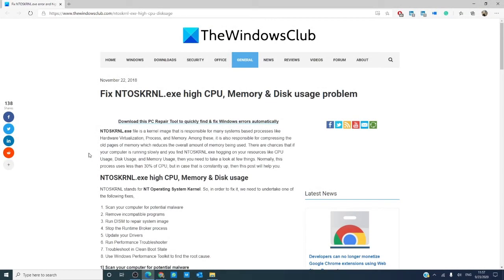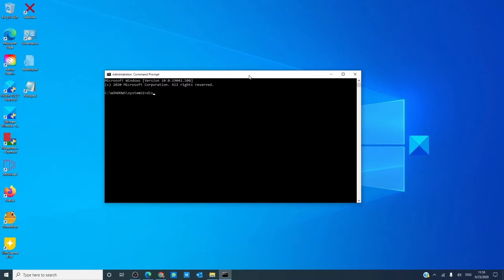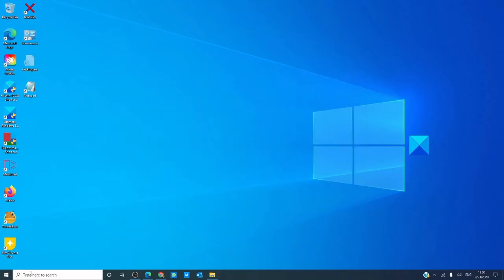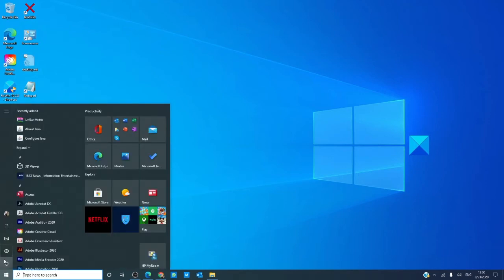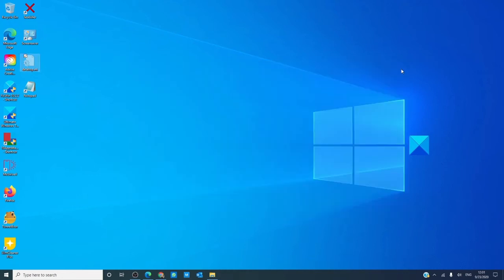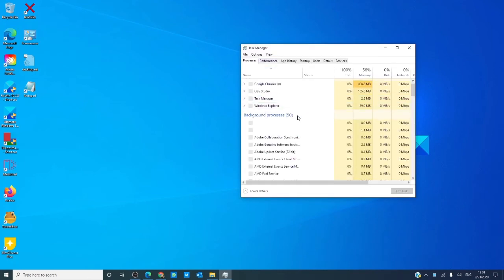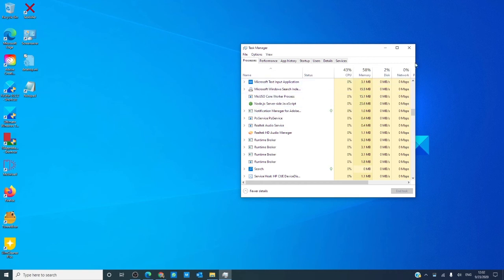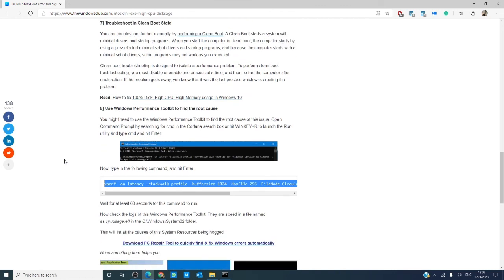Fix NTOSKRNL.exe high CPU, Memory & Disk usage problem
NTOSKRNL.exe file is a kernel image that is responsible for many systems based processes like Hardware Virtualization, Process, and Memory. Among these, it is also responsible for compressing the old pages of memory which reduces the overall amount of memory being used. There are chances that if your computer is running slowly and you find NTOSKRNL.exe hogging on your resources like CPU Usage, Disk Usage, and Memory Usage, then you need to take a look at few things. Normally, this process uses less than 30% of CPU, but in case that is constantly up, then this tutorial will help you.

NTOSKRNL stands for NT Operating System Kernel. So, in order to fix it, we need to undertake one of the following fixes:

1] Scan your computer for potential malware

2] Remove incompatible programs

3] Run DISM to repair system image

4] Stop the Runtime Broker process

5] Update your Drivers

6] Run Performance Troubleshooter

7] Troubleshoot in Clean Boot State

8] Use Windows Performance Toolkit to find the root cause